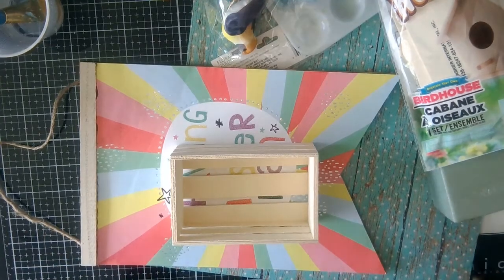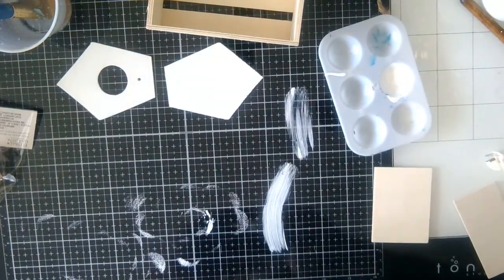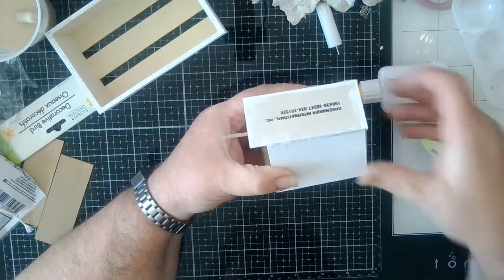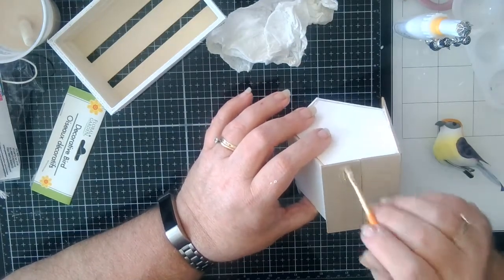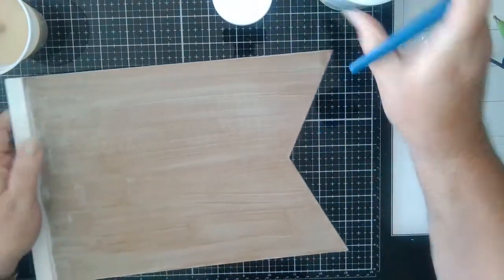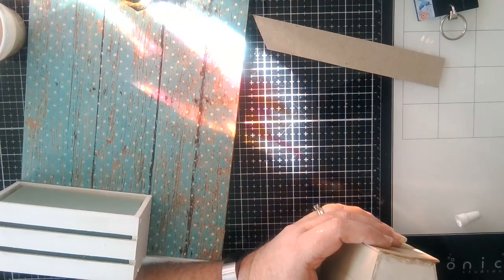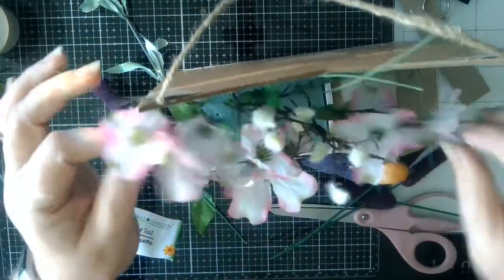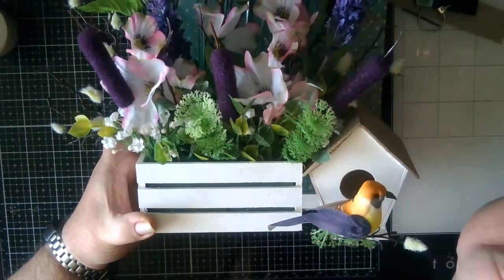Craft With Me